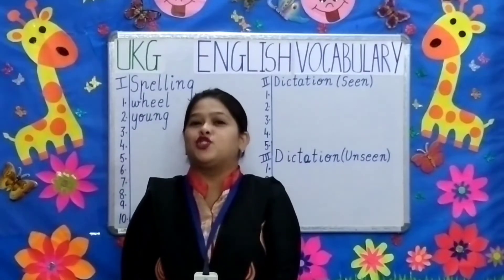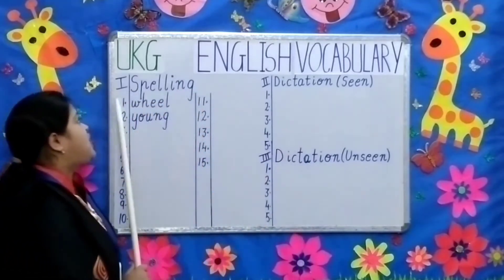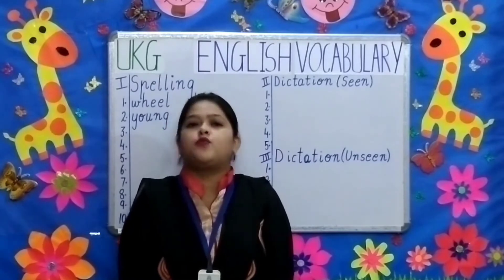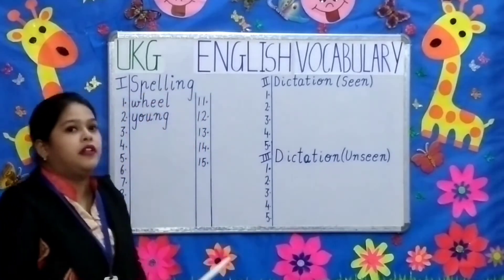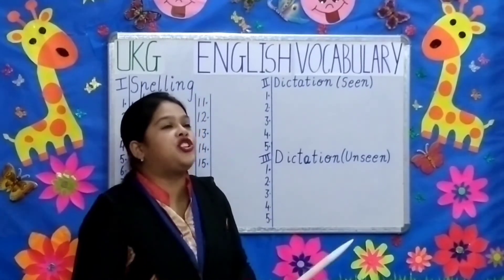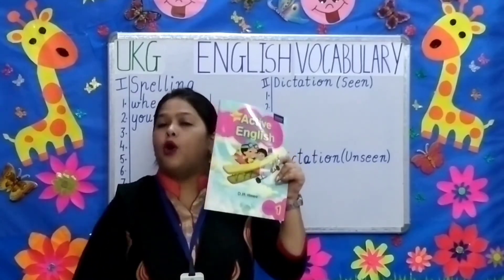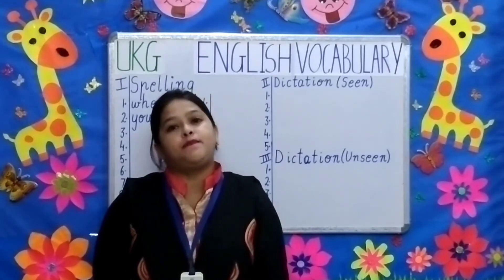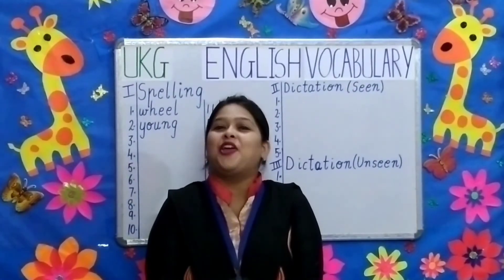UKG English Vocabulary (DON BOSCO PRIMARY SCHOOL,PATNA )